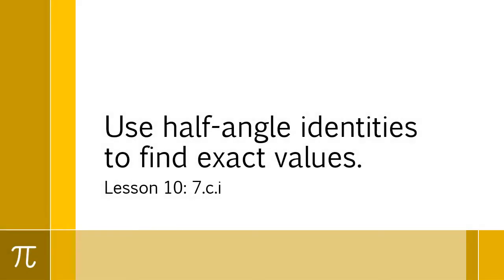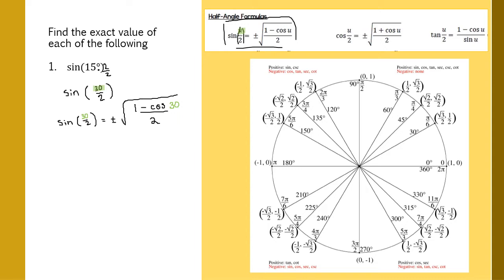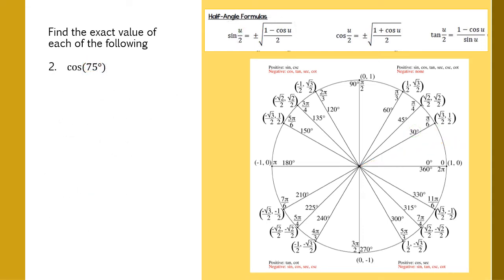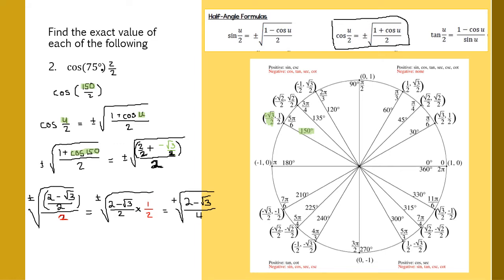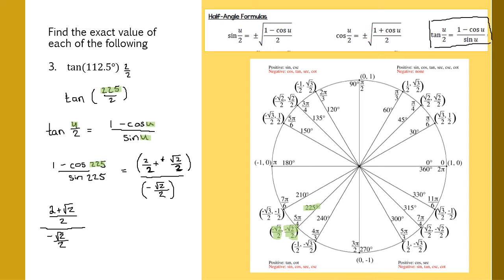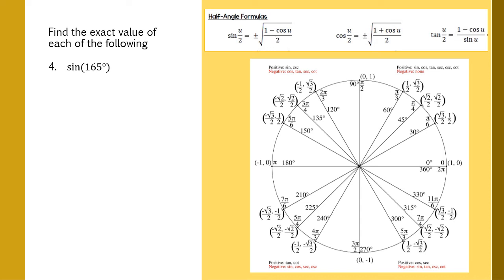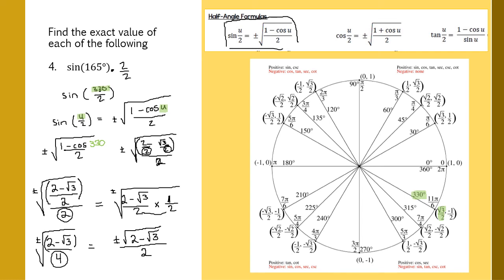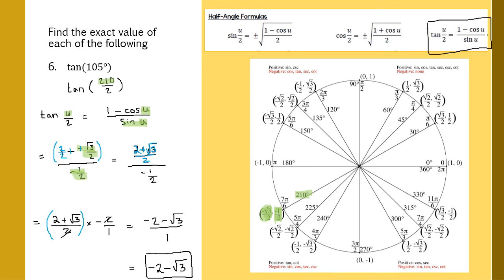Unit 7 Lesson 10: 7.c.i #1 - Exact values with half angle identities